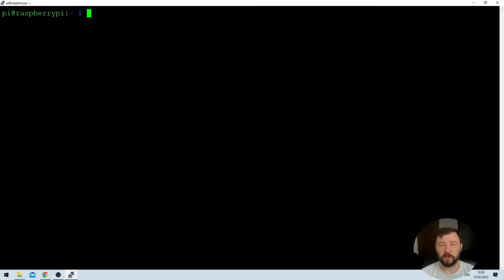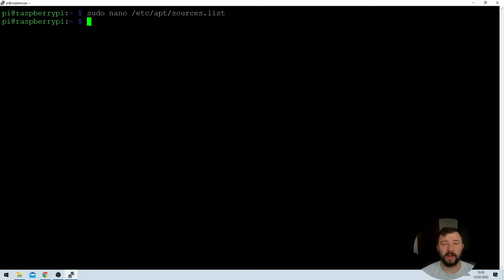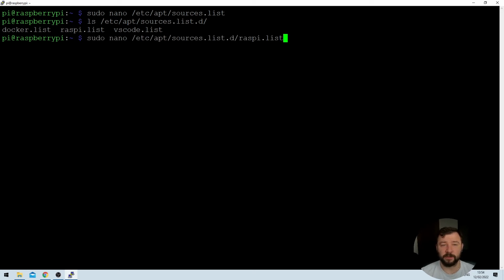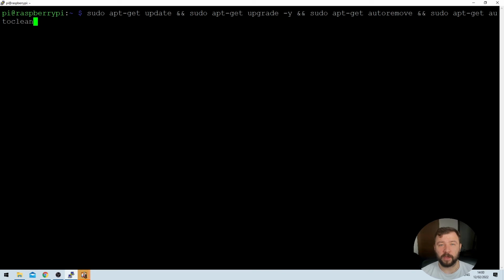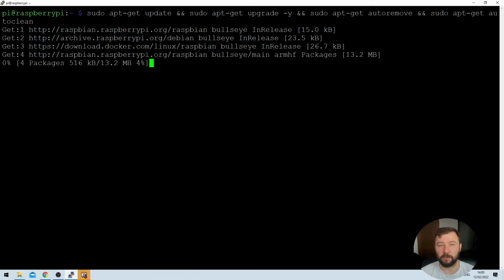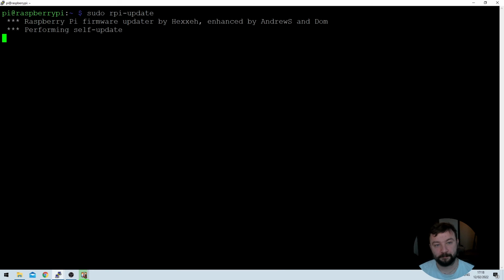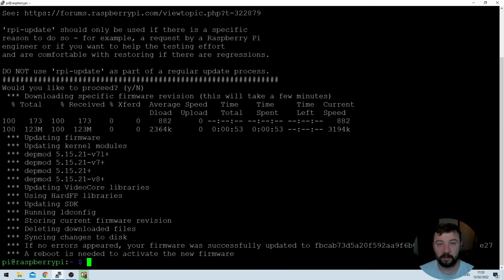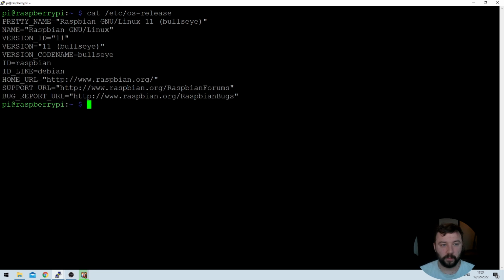Buster to Bullseye; Updating Pi OS the Wrong Way | Managing Raspberry Pi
In this video we'll take a look at how to convert your Raspberry Pi from running the Buster (V10) version of Raspbian to the Bullseye (V11) version of Raspbian the wrong way.

Commands used in this video:

ls /etc/apt/sources.list.d/
sudo nano /etc/apt/sources.list.d/[Child Source]
sudo apt-get update && sudo apt-get upgrade -y && sudo apt-get autoremove && sudo apt-get autoclean
sudo apt install -y libgcc-8-dev gcc-8-base
sudo apt full-upgrade
sudo rpi-update
sudo reboot
cat /etc/os-release

00:00 Intro
00:51 Make a backup!
01:39 Modify Sources
03:14 Update the Pi's packages
03:45 Install Bullseye Dependencies
04:19 Run another upgrade
04:36 Firmware Update
05:06 Reboot the Pi
05:22 Validate the new OS
05:48 Outro